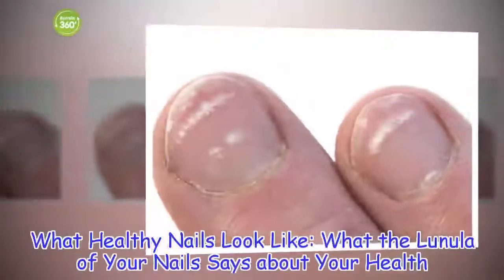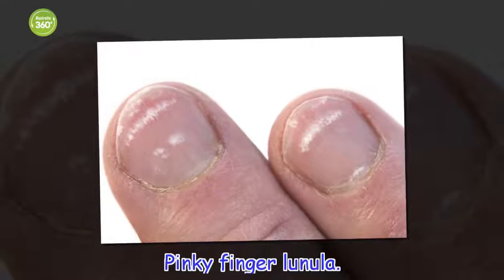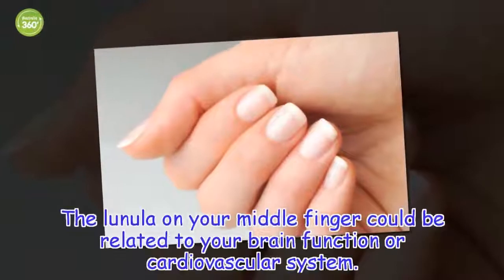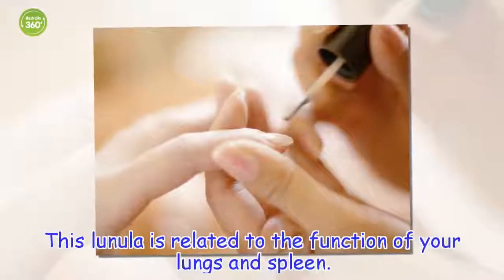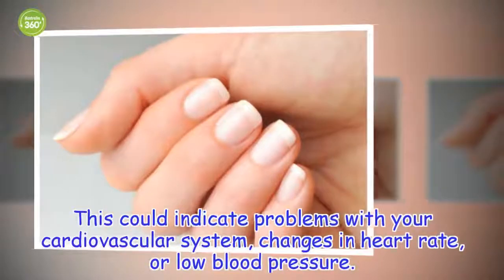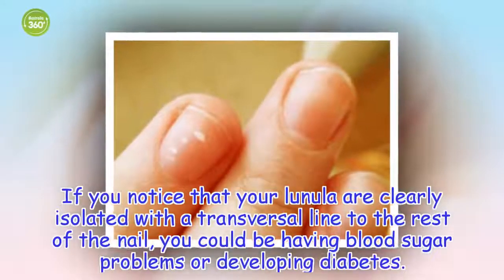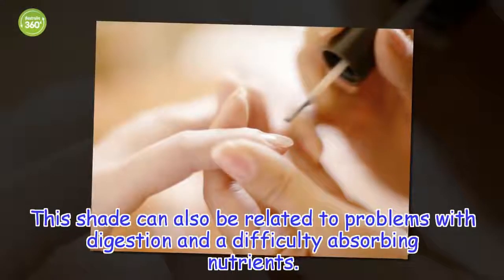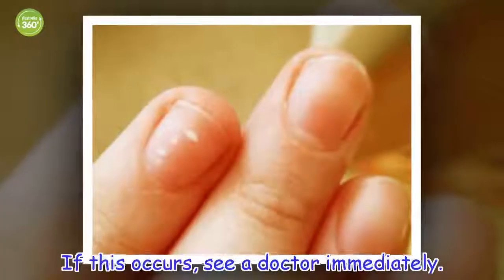What Healthy Nails Look Like: What the Lunula of Your Nails Says about Your Health - Australia 360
Do you know what healthy nails look like? Learn about how the Lunula of your nails can tell you important information about your health!
Healthy Life